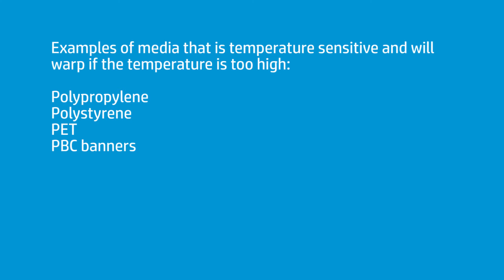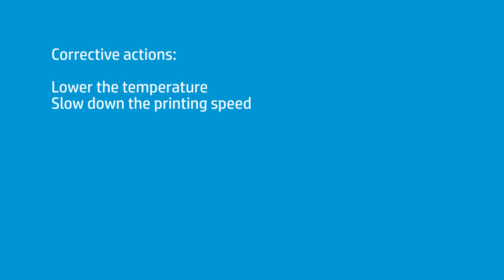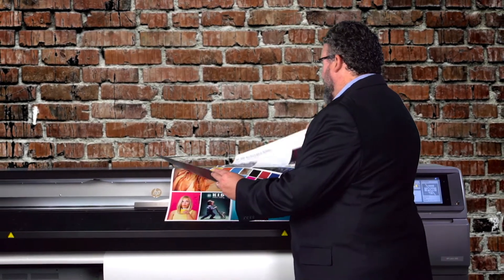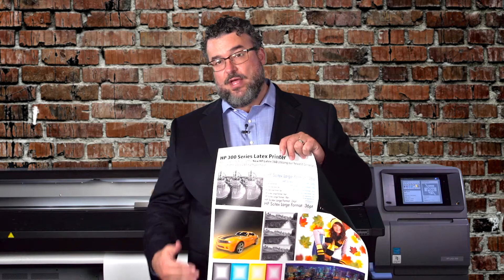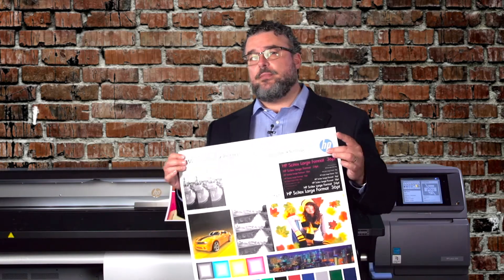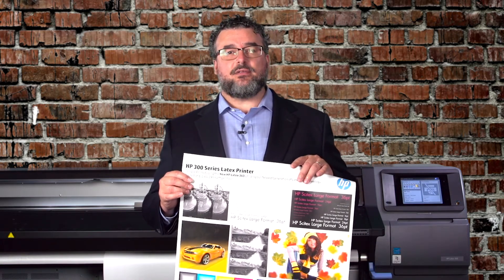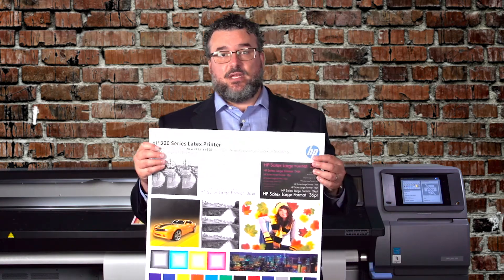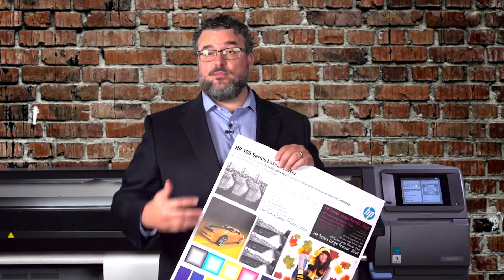Print on Temperature Sensitive Media | HP Latex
Timothy Mitchell, HP Latex application specialist, shares how to print on temperature sensitive media using HP Latex technology.

Chapters:
00:00 Introduction
00:31 Examples of temperature sensitive media
00:55 Corrective actions when experiencing problems
01:50 Example of Bantex heat resistant media
03:35 Example of PET heat sensitive media

How to Print on Temperature Sensitive Media | HP Latex | HP